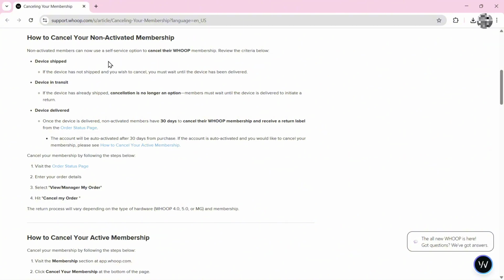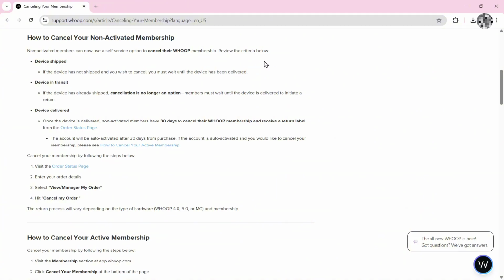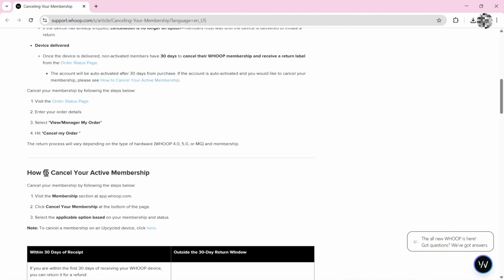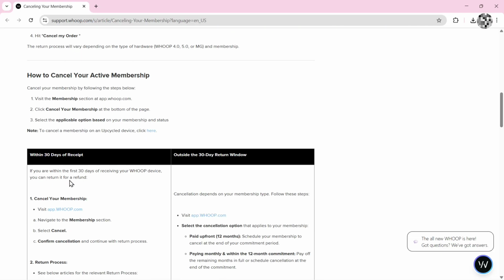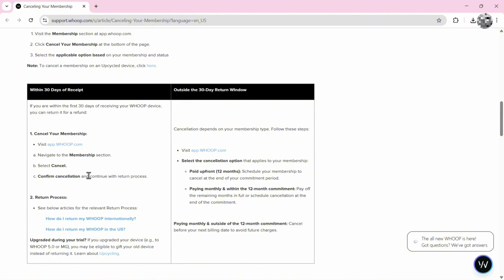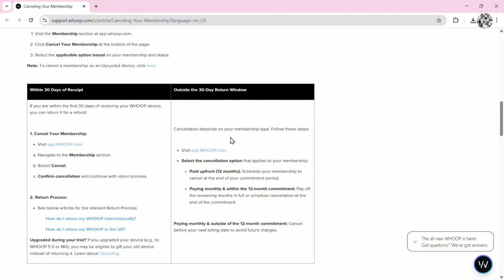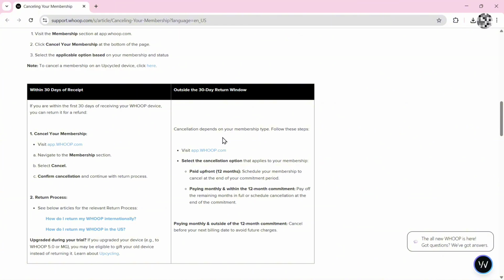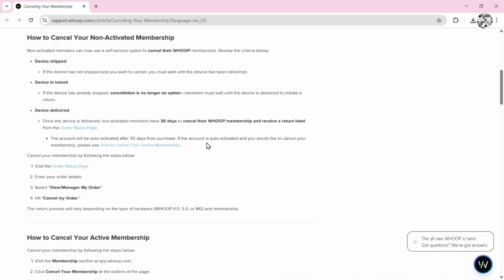HOW TO CANCEL WHOOP MEMBERSHIP IN 2026 (UPDATED)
In this video, I am going to show you how to cancel Whoop membership step by step. This guide covers subscription settings, billing management, and cancellation process. Avoid unwanted renewal charges easily.